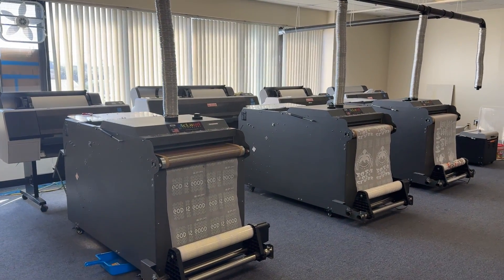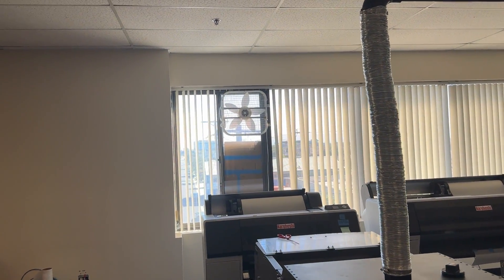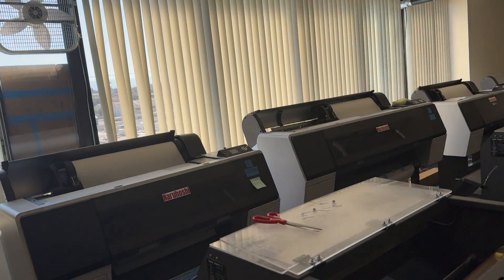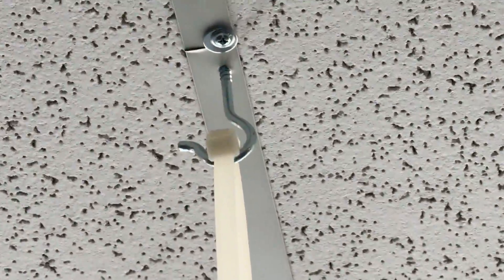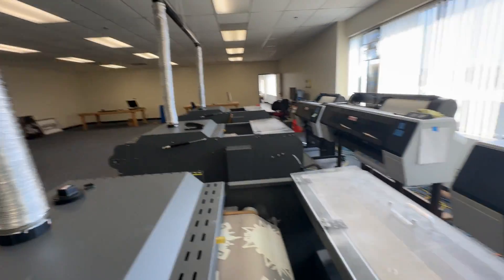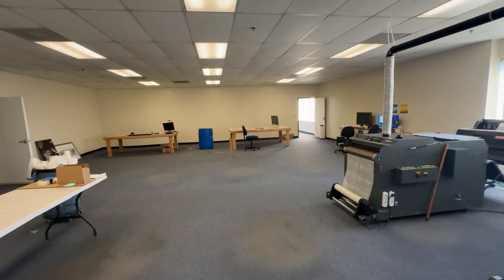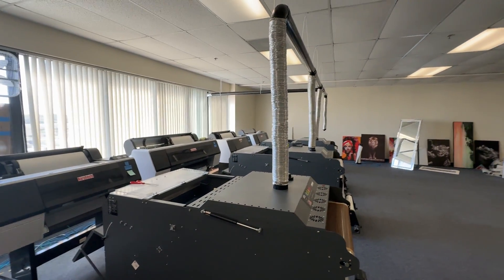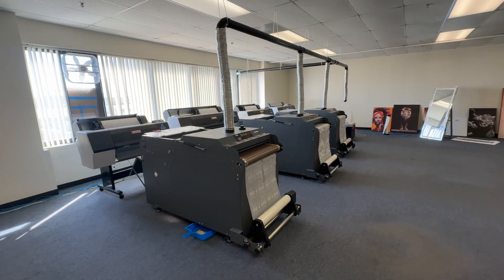DTF Authority DTF Exhaust System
The video is all about the DTF (direct to film) Printing Technology, the process, the printer, film, ink, and adhesive. We are sharing the new technology for people to adopt   and make a business.